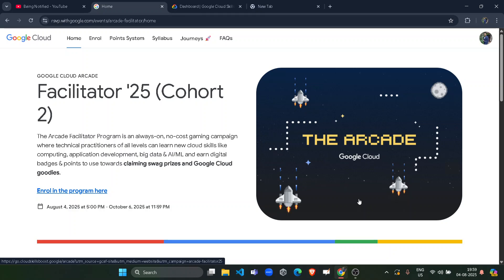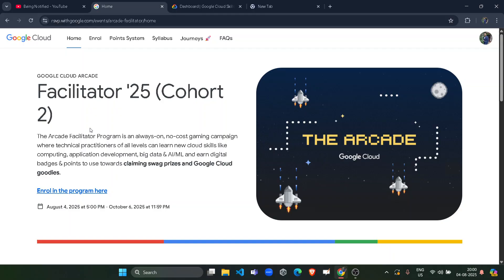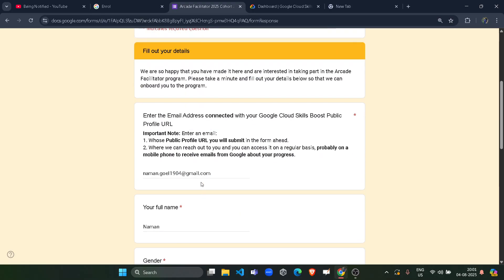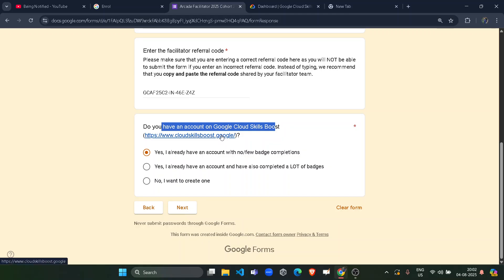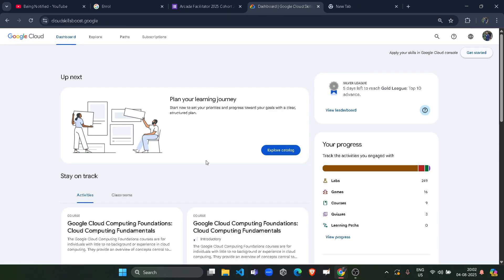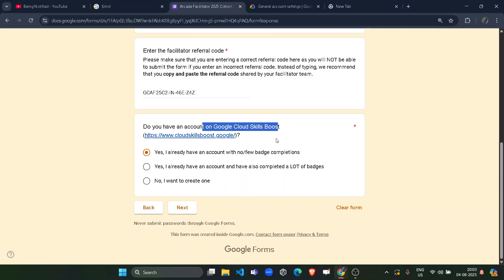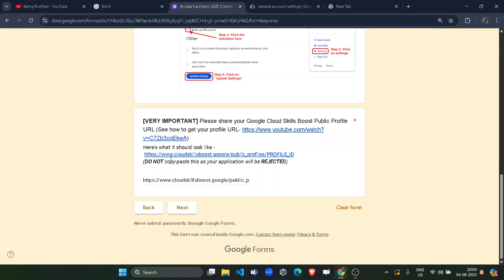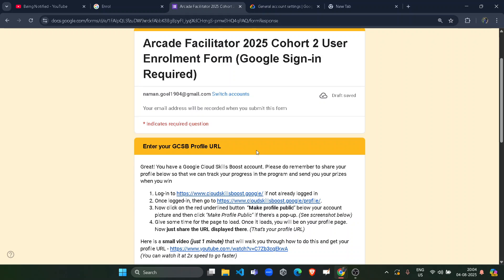How to Fill Arcade Facilitator form Season 2 | arcade Facilitator registration form live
Arcade Facilitator Program - Cohort 2 registration form live | Complete guide | How to register
How to Fill Arcade Facilitator form | arcade Facilitator registration form live

Queries Solved:-
How to participate in Google Arcade facilitator program
How to start Google Arcade program from today ||Earn Free Google swags and Goodie || Start From zero
Query Solved:-
google cloud ready facilitator program 2023 solutions
qwiklabs
arcade facilitator